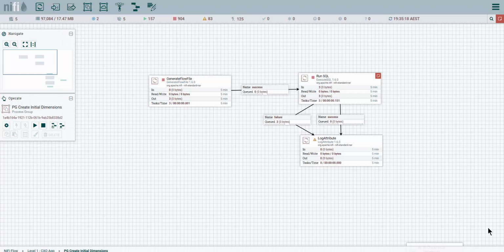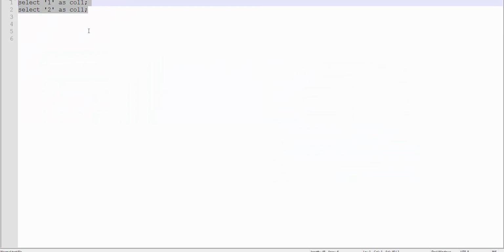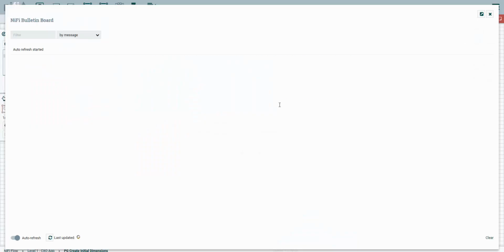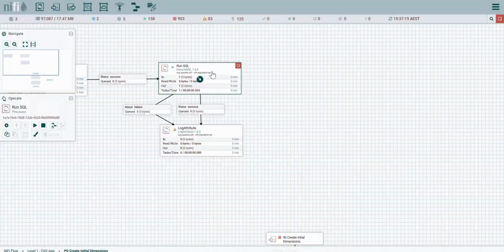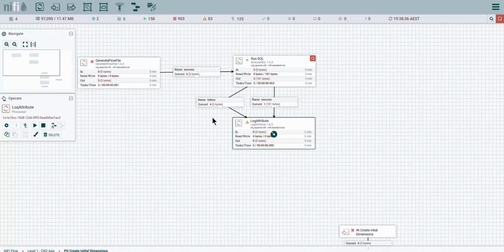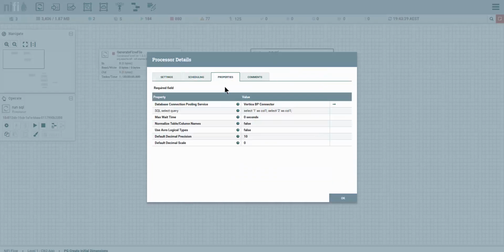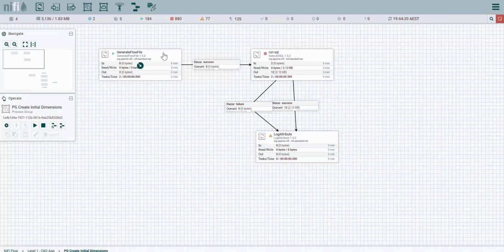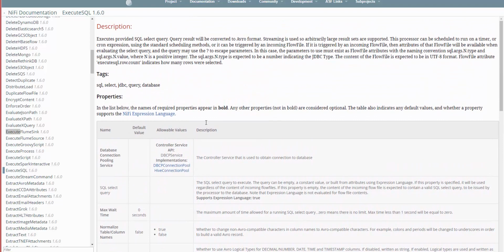Apache NiFi 1.6.0 ExecuteSQL Error